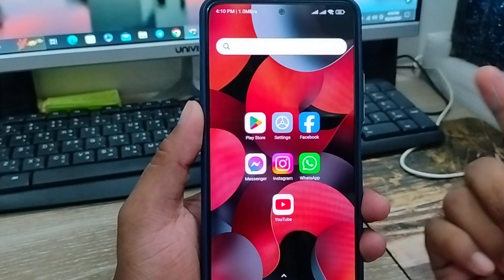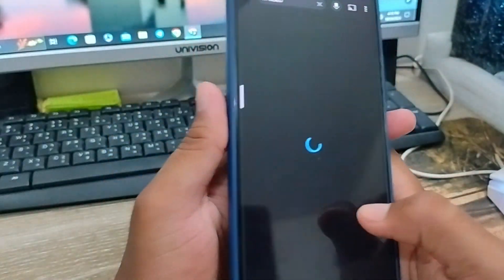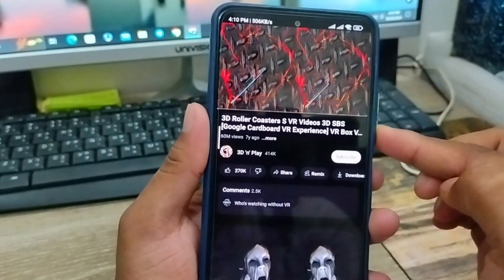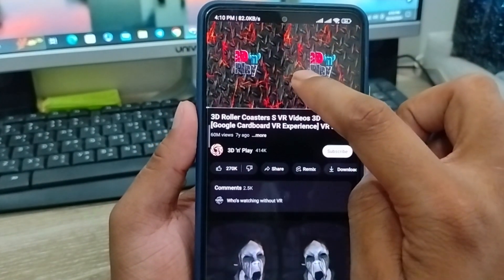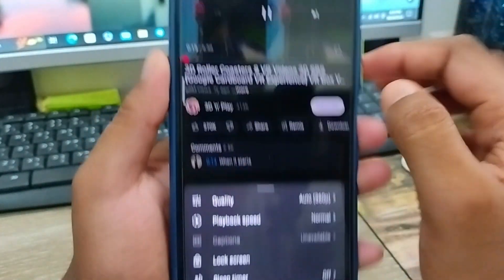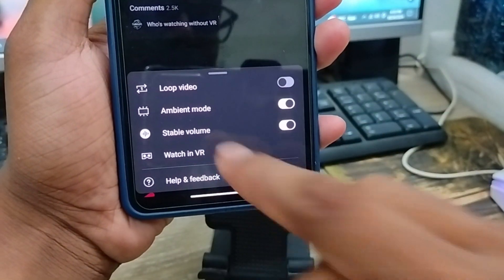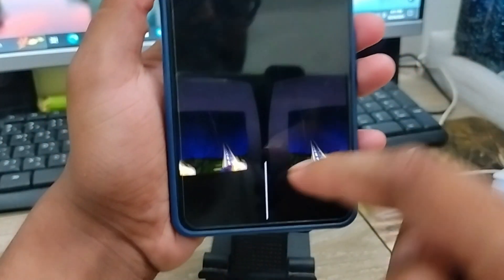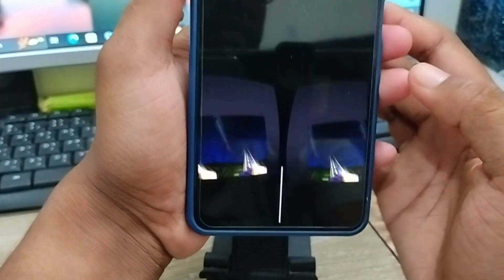How to Enable VR Mode on YouTube | Turn On YouTube VR Mode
Todays video, I’ll show you how to enable and use VR mode in YouTube. I’ll guide you step by step through the process to enjoy a fully immersive experience with your VR headset.
How to Enable VR Mode on YouTube,
YouTube, YouTube App, Enable VR Mode In YouTube 2024,Use VR Mode In YouTube 2024,Watch YouTube VR 2024,How To Enable VR Mode In YouTube,

Turn On YouTube VR Mode